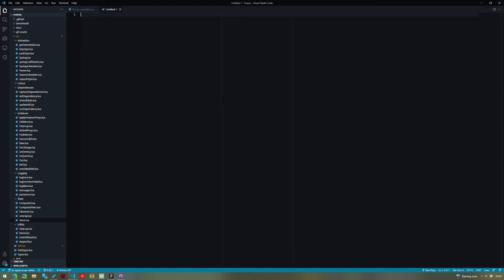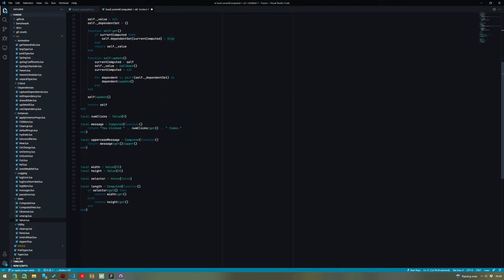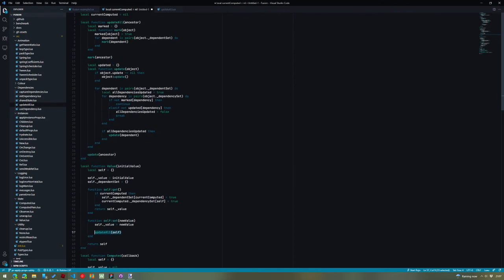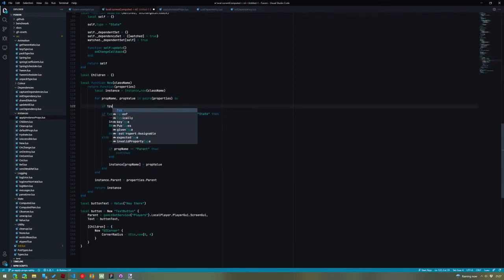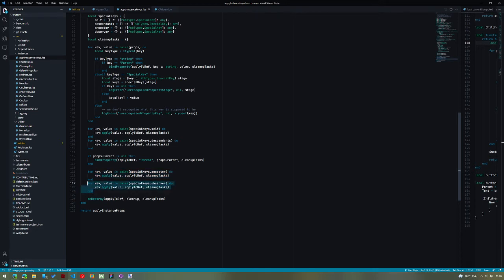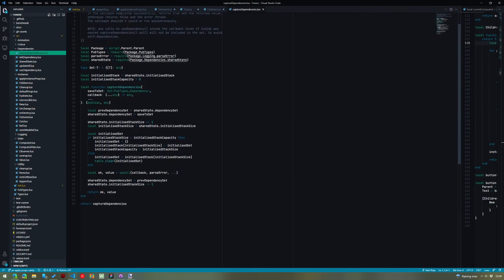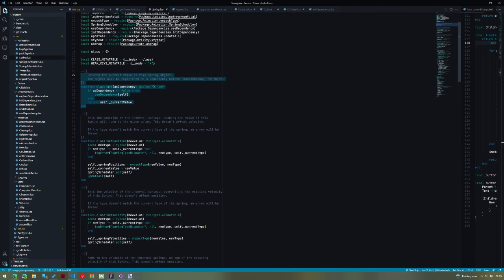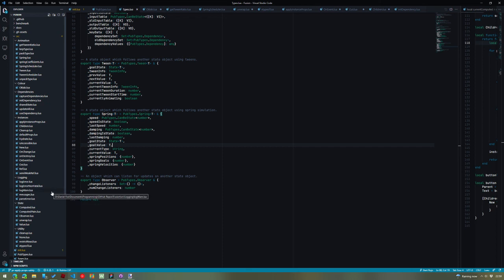Talking about Fusion internals for 2 1/2 hours